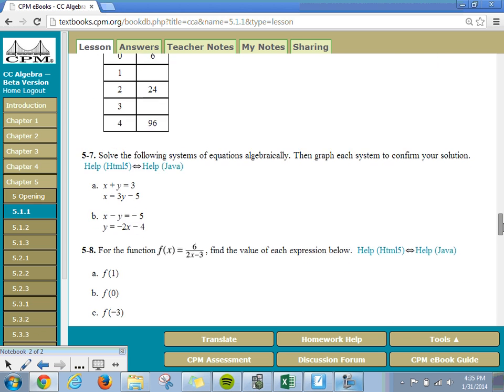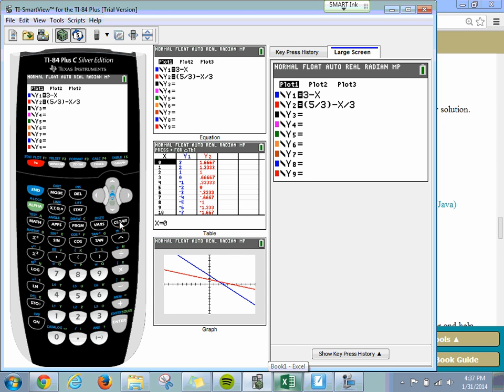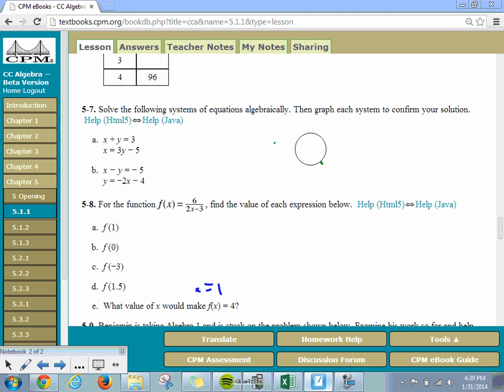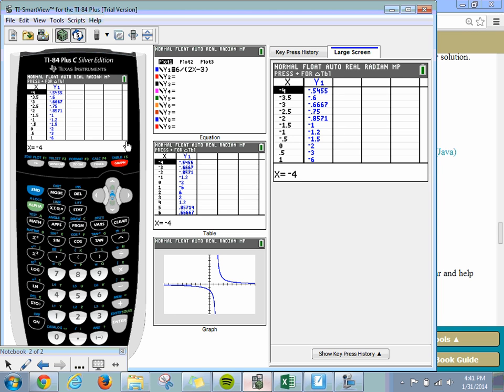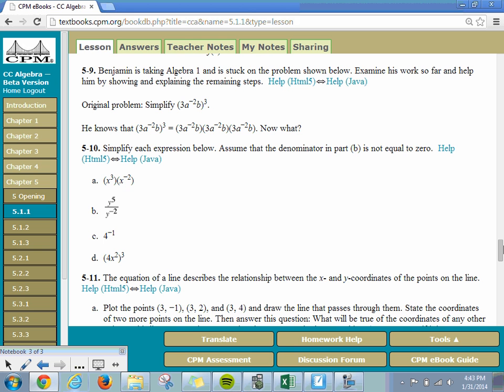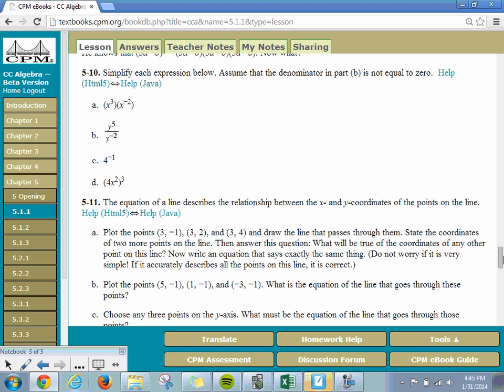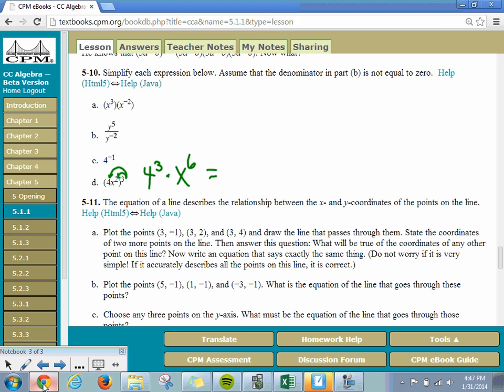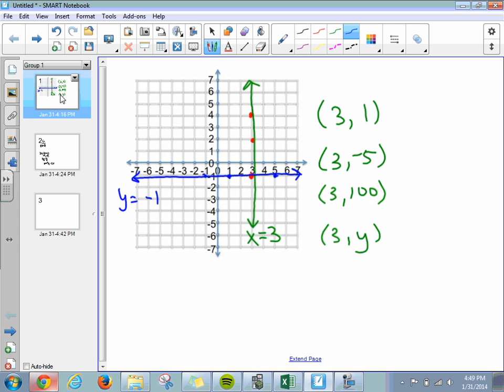5 1 1